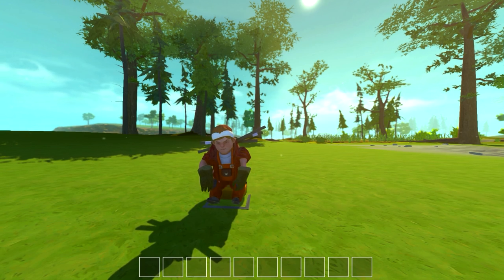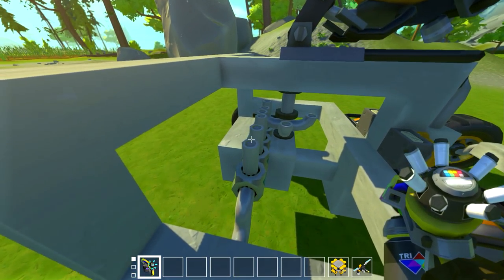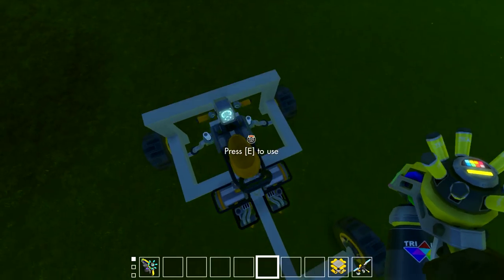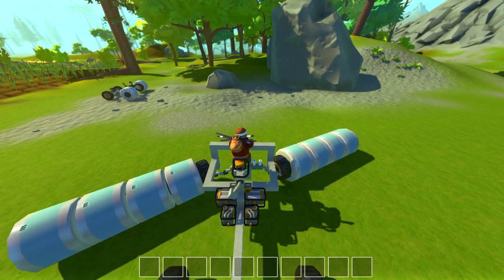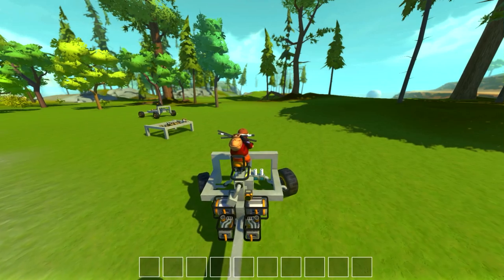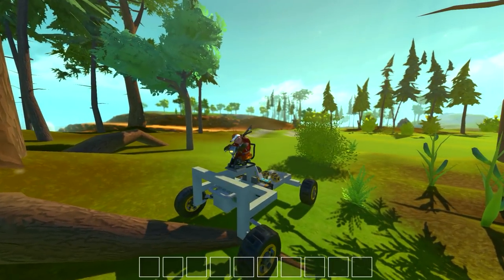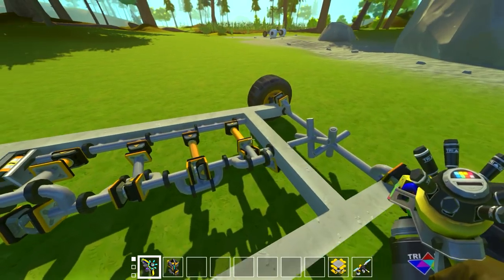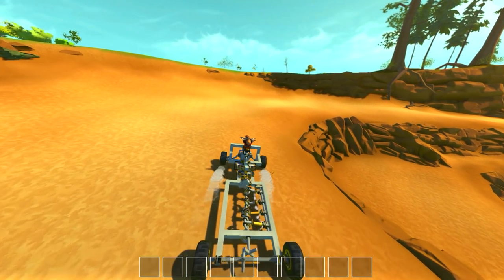Rack and Pinion "Real" Car Steering! (Scrap Mechanic #186)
Hey everyone back in Scrap Mechanic with some more additions to the "Real" car project! I quickly realised that the one thing never talked about was proper steering using a rack and pinion so that is exactly what we did!

"Funkorama", "Cuban Sandwich", "Doobly Doo", "Feelin Good"